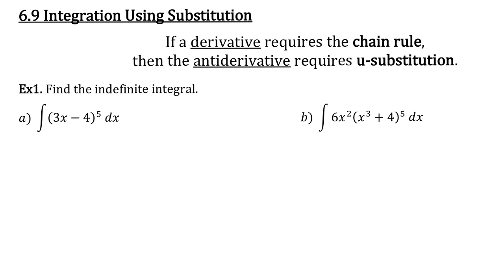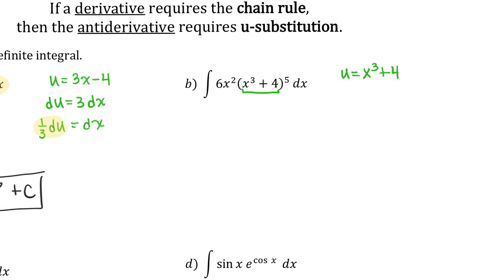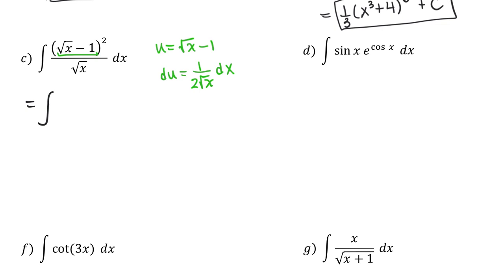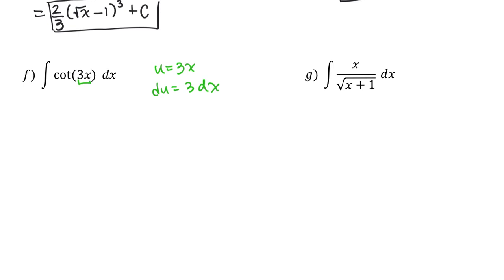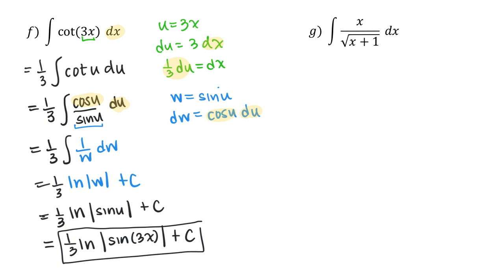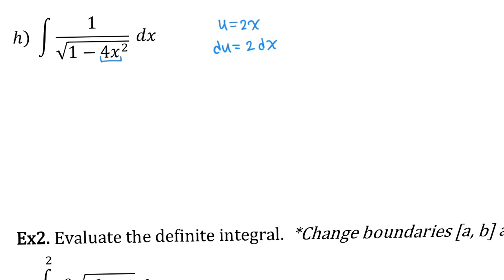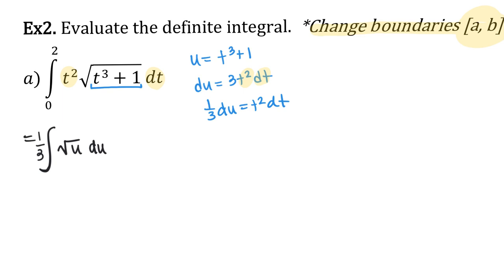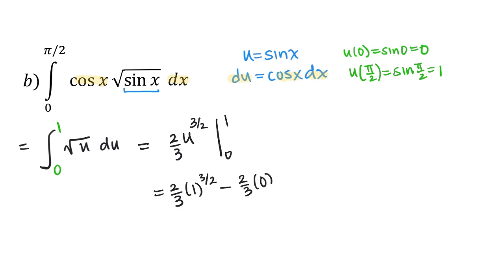6.9 Integration using Substitution